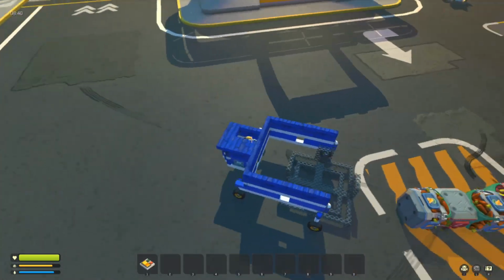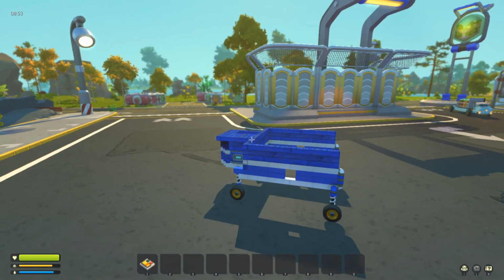Transport truck design completed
From concept to full working design! here we have our finished thunderbird 2 inspired transporter

My Stuff
Mic UK: Blue Yeti

Camera UK: Sony A6400

Webcam Uk

Mouse UK: Razer